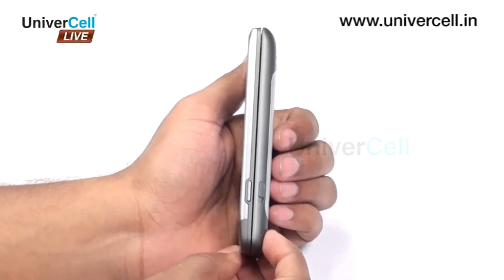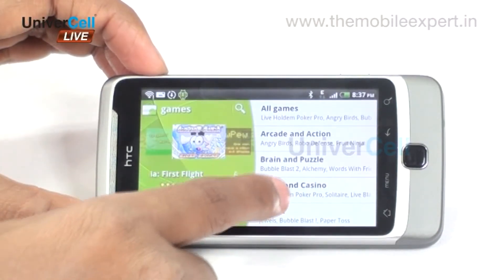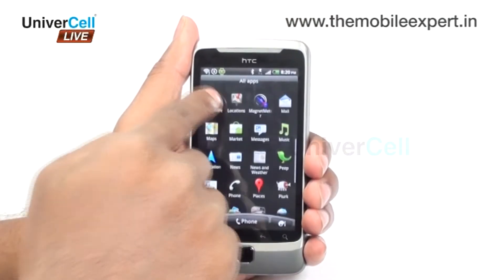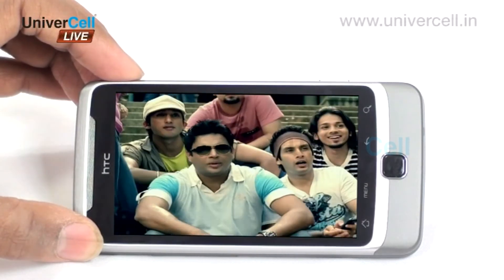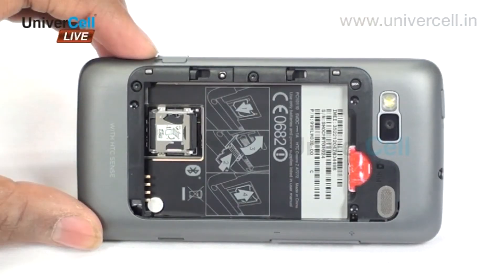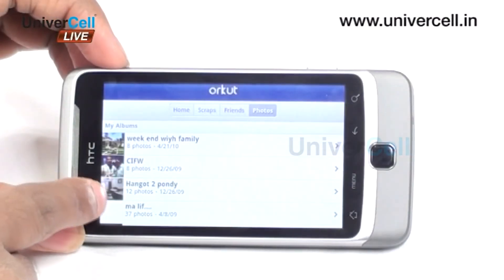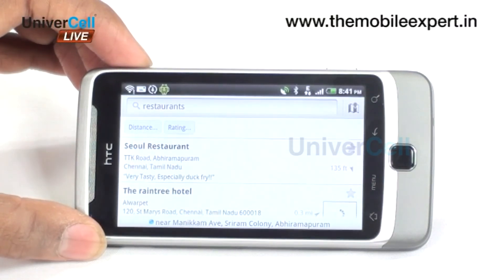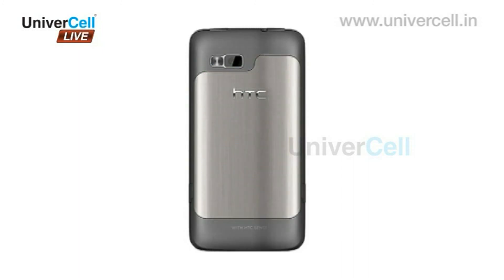HTC A7272 Desire Z - UniverCell the Mobileexpert Reviews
Equally good for a techno and a trend user, HTC desire z, have both touch screen capability and also the sliding keypad. Typing mails or having a chat is something beautiful in this handset as the sliding keypad helps us type faster.
 The handset comes in with the Google android software which is the new trend setter in the OS department. So the handset will be getting more software from the open market thus making it flow with the advancements.
 The touch screen capability of the handset is really good and allows the user to get a good experience with the accelerometer and the high sensitive touch pad. When you have a long mail or a text to be typed fast, the sliding key pad will come to the rescue. The QWERTY keypad ensures that the typing is faster than the normal T9 one. The 3.7" screen of the handset ensures that the photos or videos come live with the Super LCD, 16777216 scales progression.
 The autofocus 4.9MP camera ensures that the pictures are of very high quality and shake proof.
The user will also be able to work on the office files like excel and word with the inbuilt software, so enabling the user to use the handset to its capacity. The work and life balance can be maintained well using this handset as the social networking like the facebook or twitter is neatly possible.
The handset supporting features like the GPS, and Wi-Fi ensures that the handset will be encaged when you are browsing in a Wi-Fi zone or travelling with your friends in a remote location.